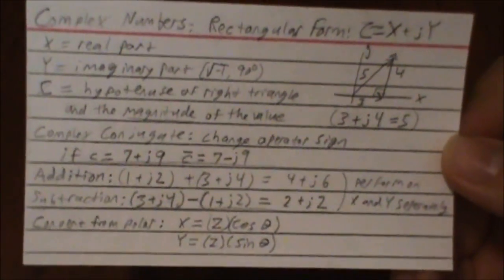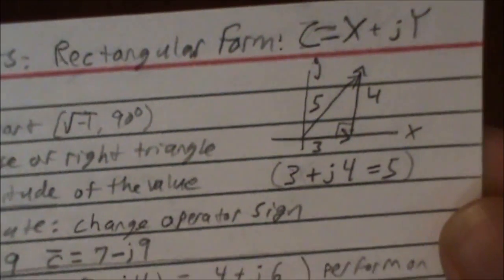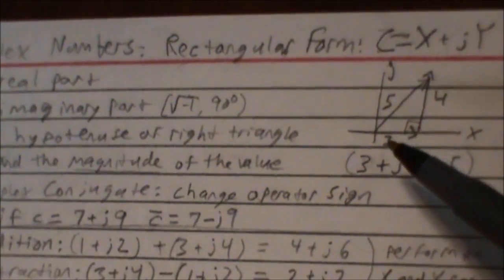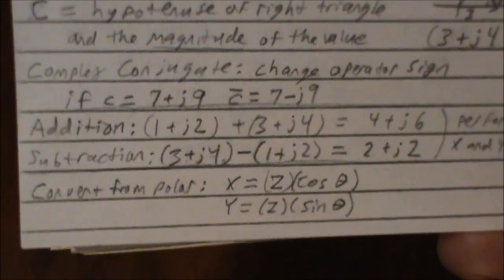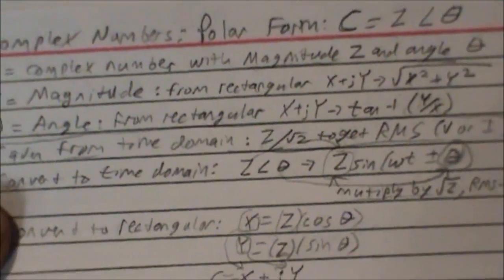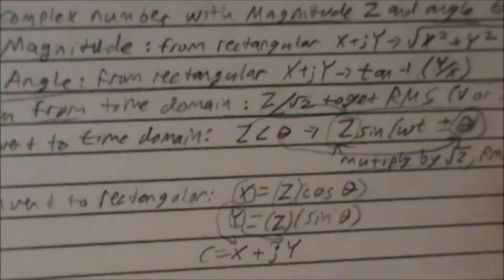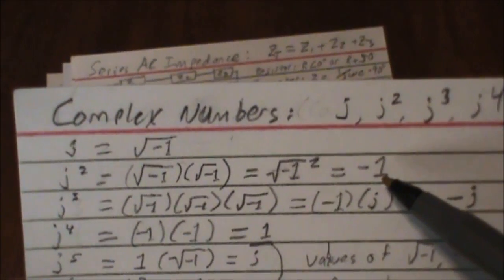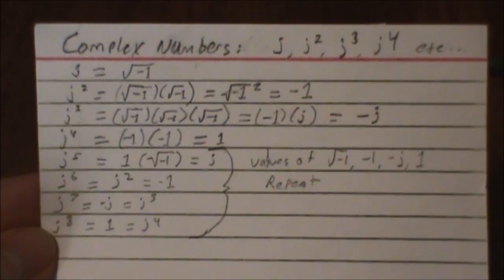Electrical Circuit Theory review part 6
Complex algebra review